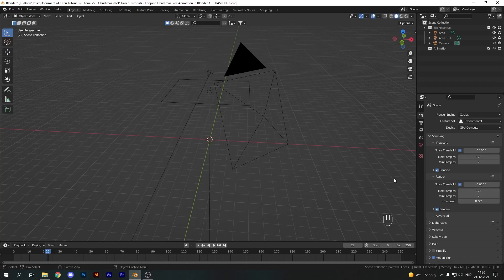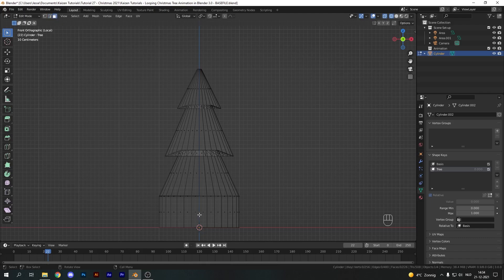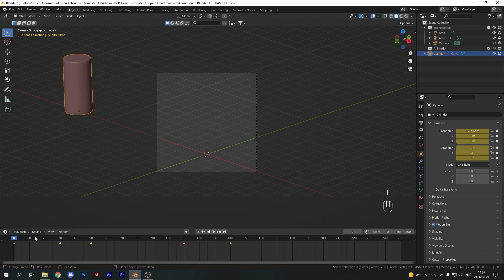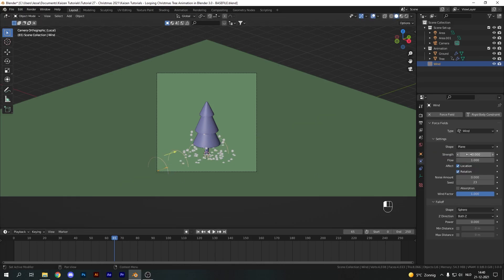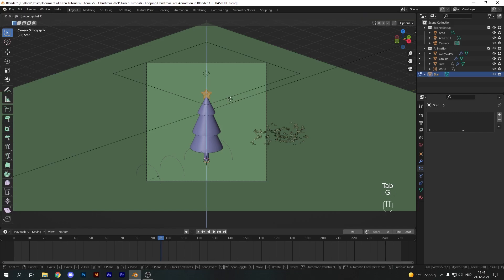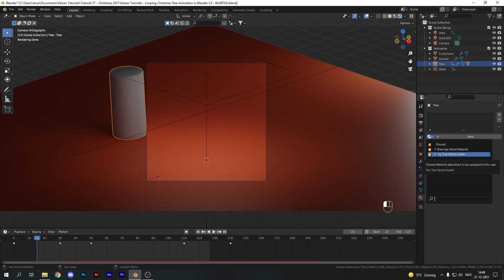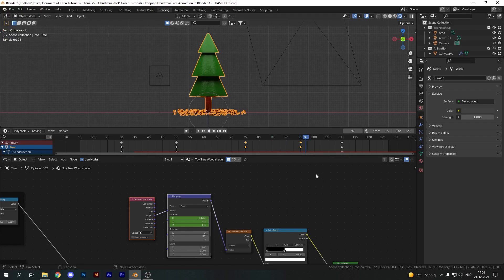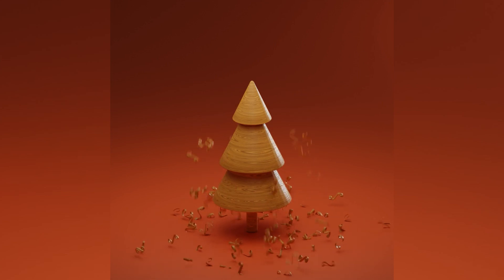Christmas Animation using Shape Keys in Blender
In this Blender Christmas Tutorial we will make a fun animation using shape keys. With some extra tricks in the particle and shading department I hope you will all learn something new from this video. Shape keys are a great way to morph shapes in Blender!

Chapters:
0:00 Intro
0:17 Shape Key Morph
3:41 Animating the Object
5:12 Setting up Particles
8:42 Adding the Star
10:31 Compare your version
11:23 Shading